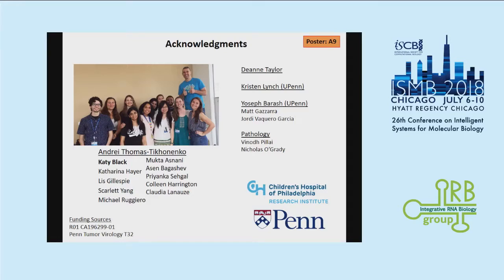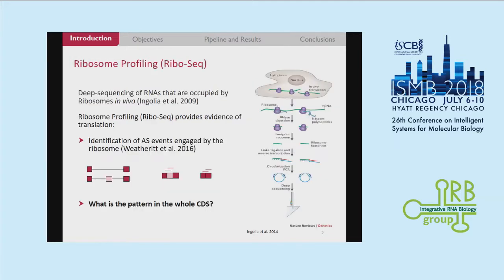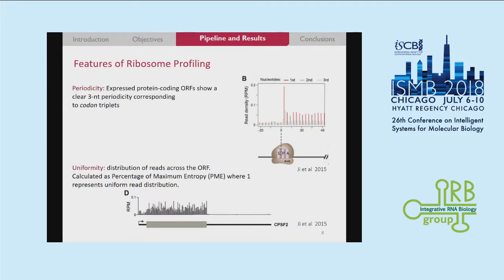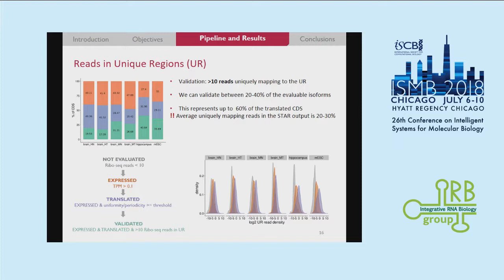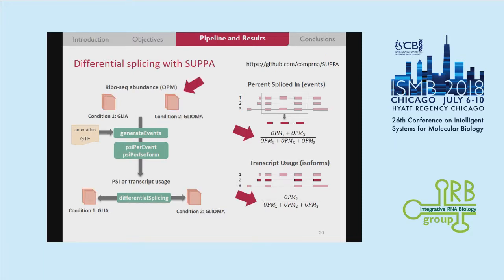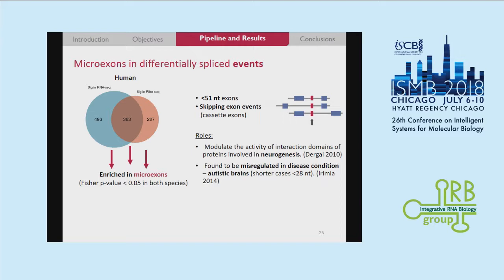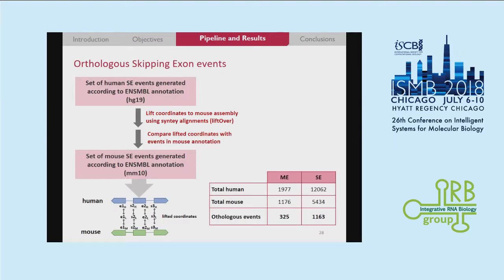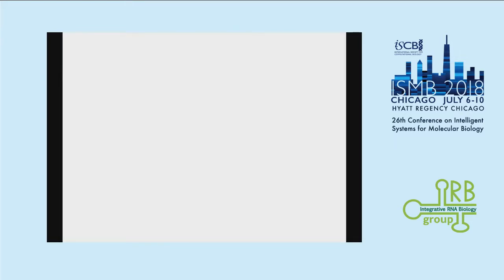Measuring ribosome profiling at isoform level: towards... - Marina Reixachs - ISMB 2018 IRB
Measuring ribosome profiling at isoform level: towards unveiling the functional impact of alternative splicing - Marina Reixachs - ISMB 2018 IRB